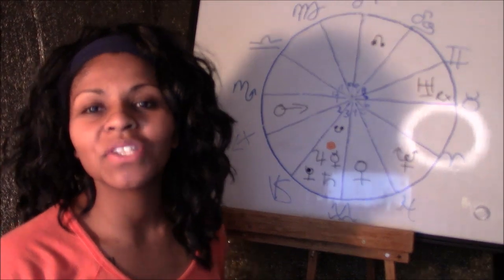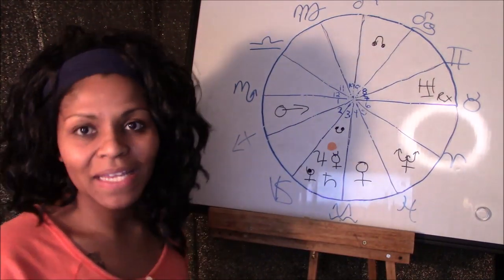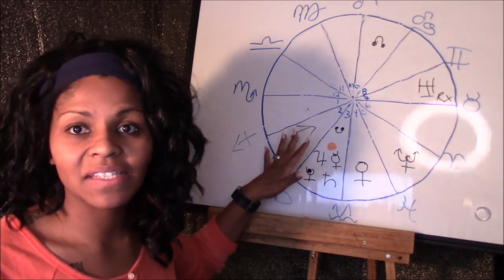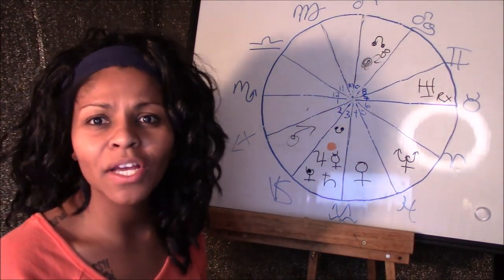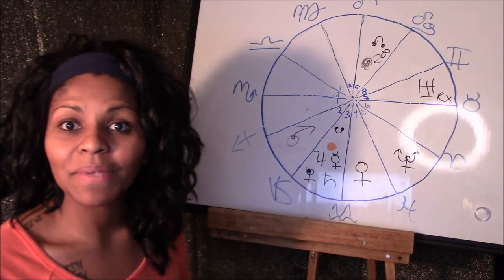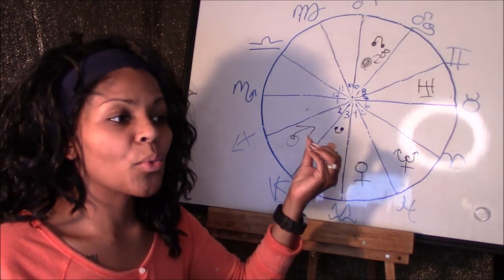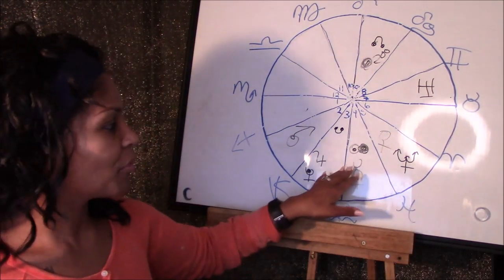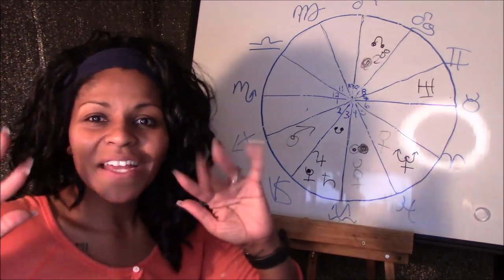SCORPIO JANUARY 2020 HOROSCOPE